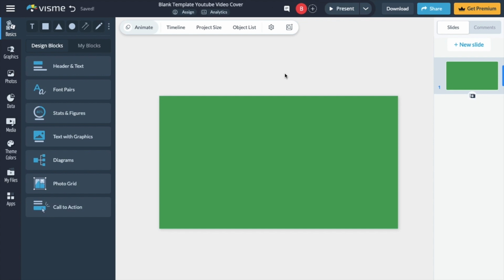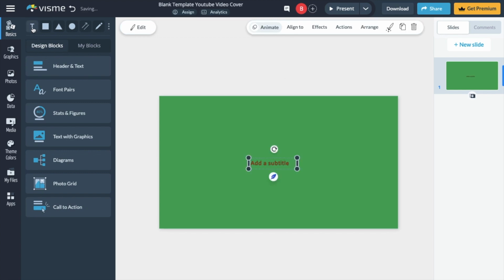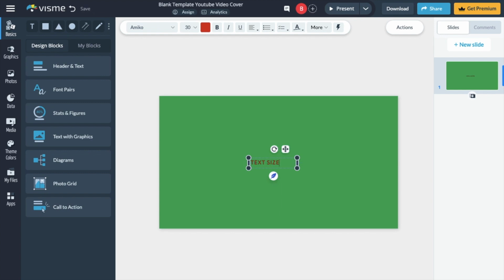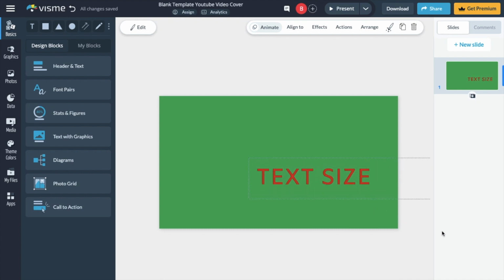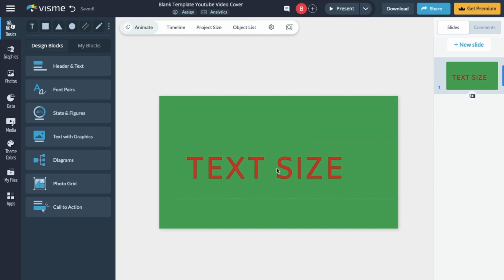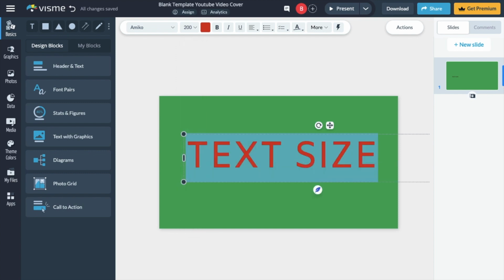How To Edit Text Size On Visme | Step By Step Guide - Visme Tutorial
Master the skill of text sizing in your designs with our Visme tutorial, tailored for designers, marketers, and educators. This guide takes you through the simple steps of adjusting text size in Visme, ensuring your content is not only visually appealing but also readable and impactful. Learn to navigate Visme's user-friendly interface, experiment with different text sizes, and find the perfect balance to enhance your presentations, infographics, or promotional materials. Whether you're aiming for emphasis, readability, or style, this step-by-step tutorial simplifies text size customization, making your Visme projects more effective and engaging.